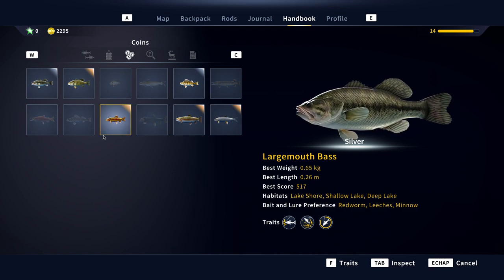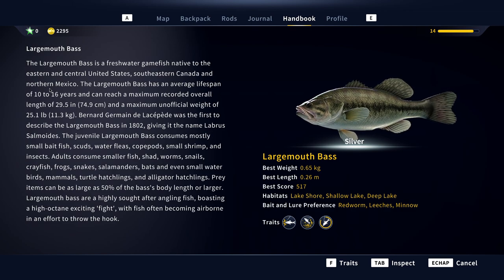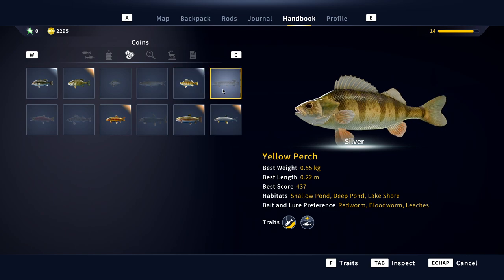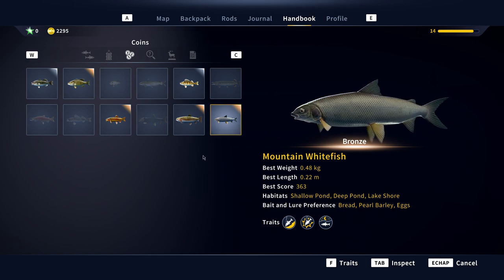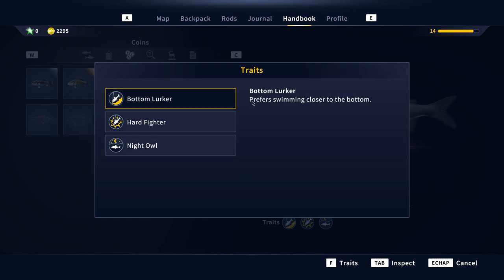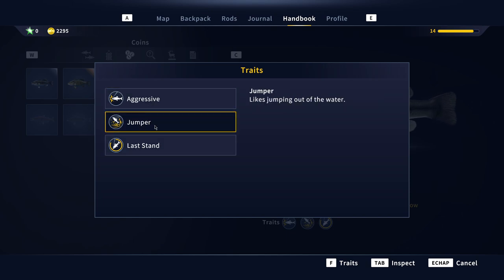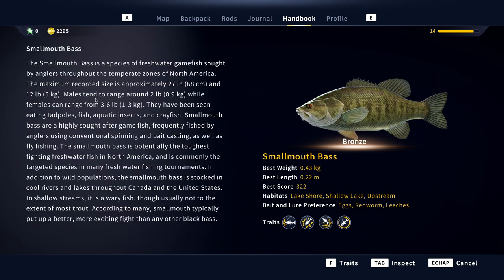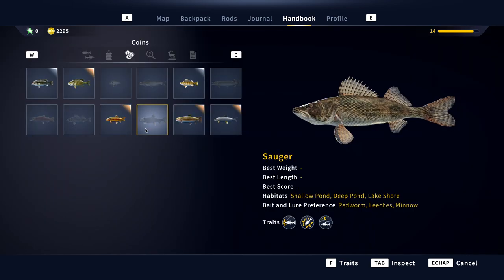Call Of The Wild The Angler, The 12 Species And Traits In The Golden Ridge Reserve